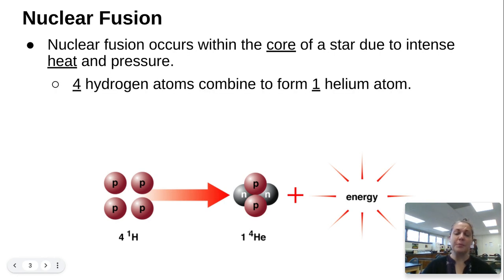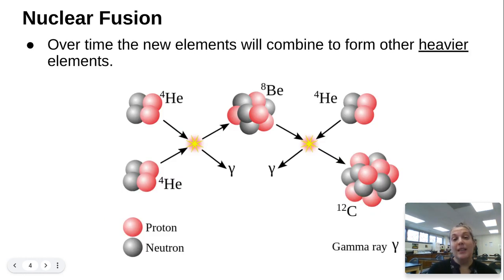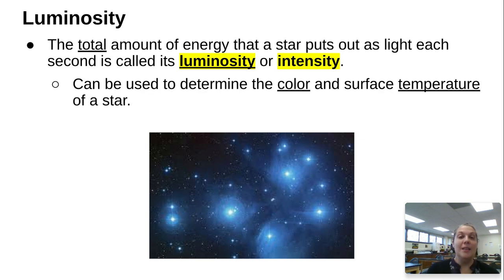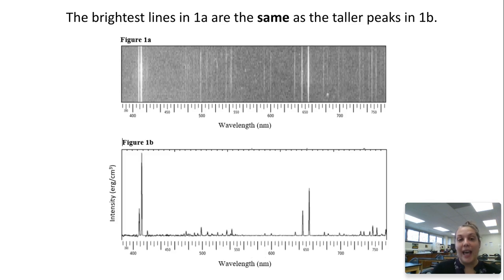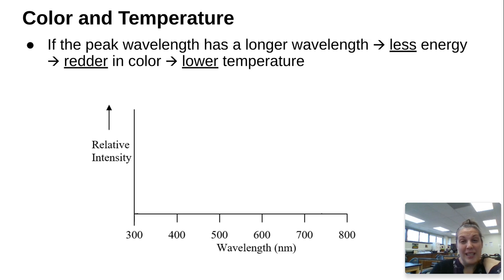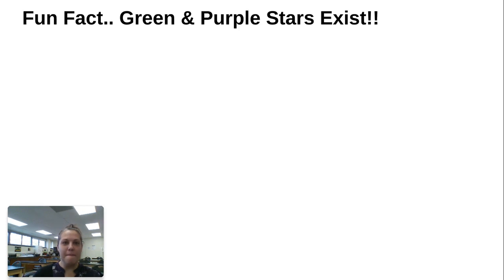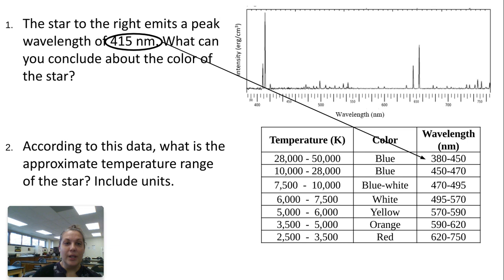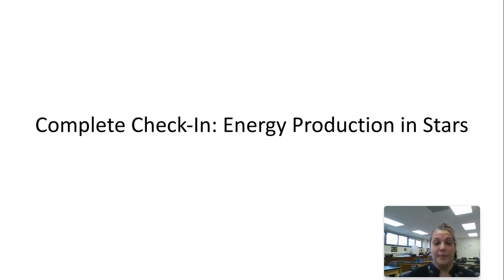Energy Production in Stars